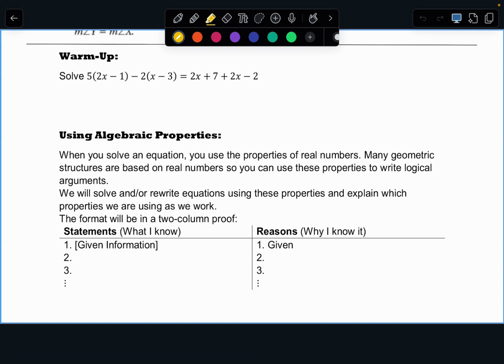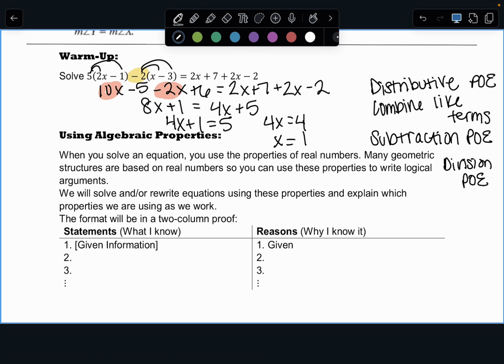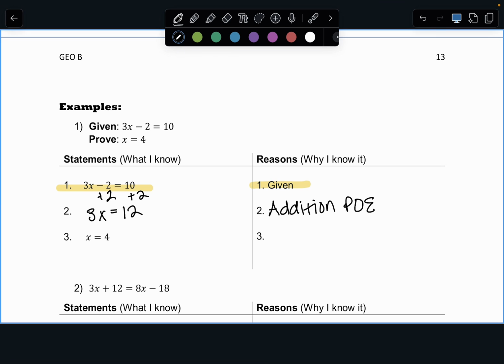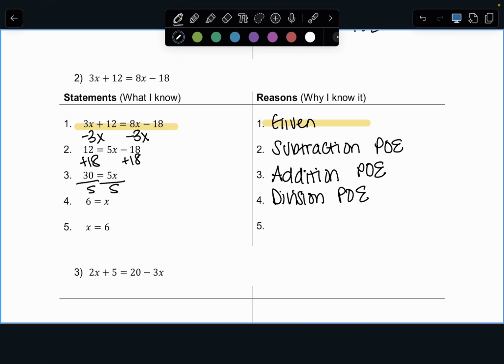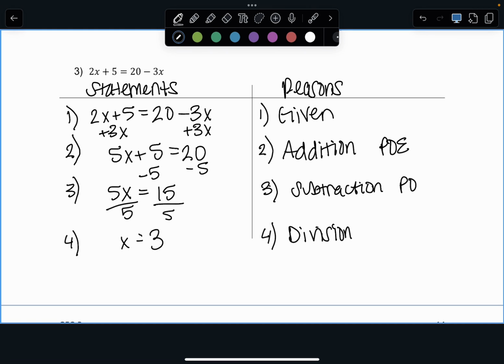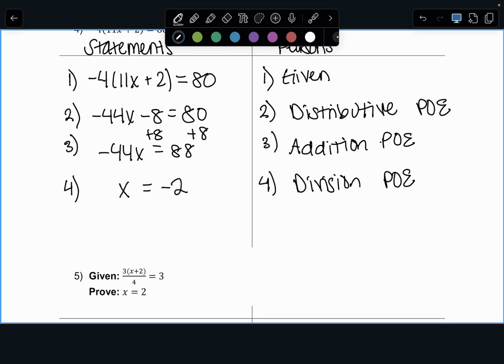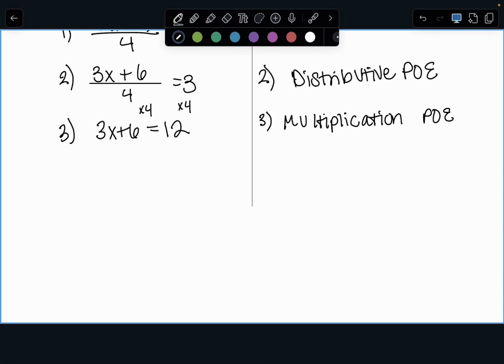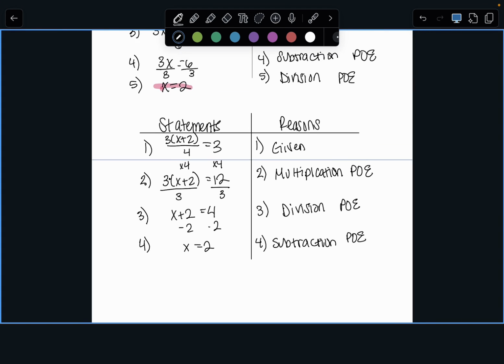GEO B - 2.4 part 2: Algebraic Reasoning